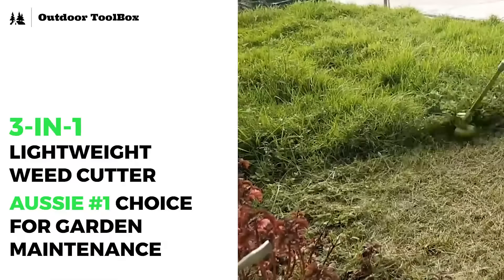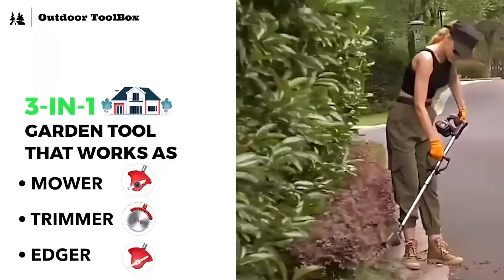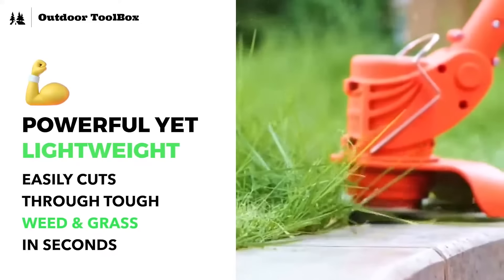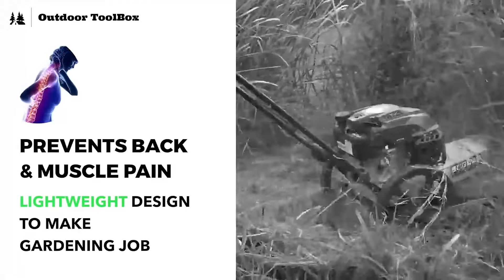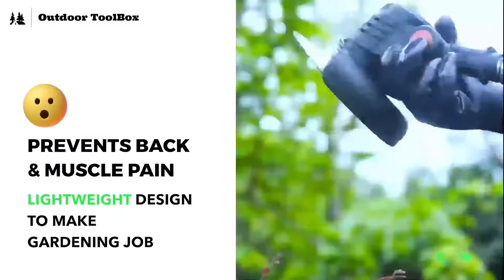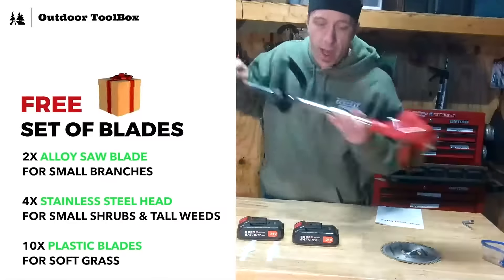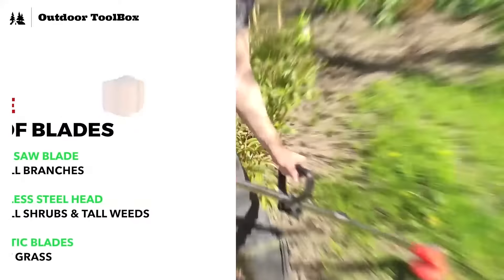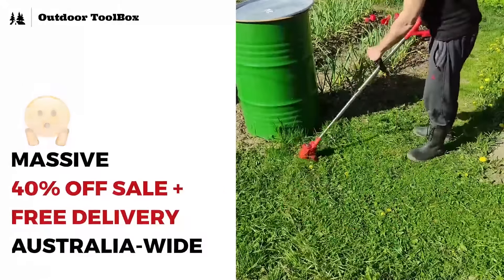3-in-1 Cordless Grass Lawn Mower (+ FREE set of blades) - Video 2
Works As Mower + Edger + Trimmer

Powerful yet Super Lightweight

Prevents Back & Muscle Pain